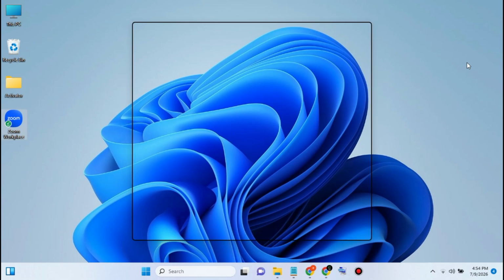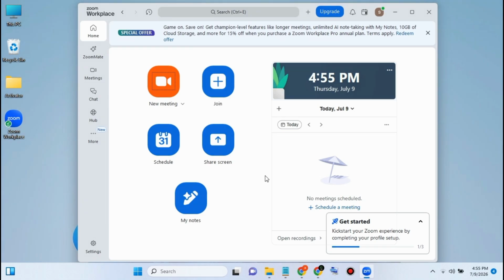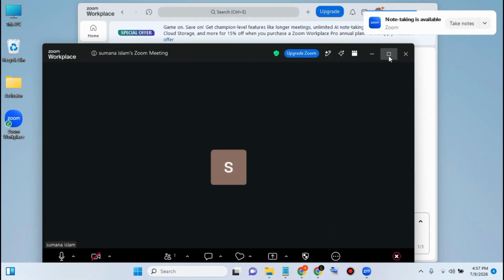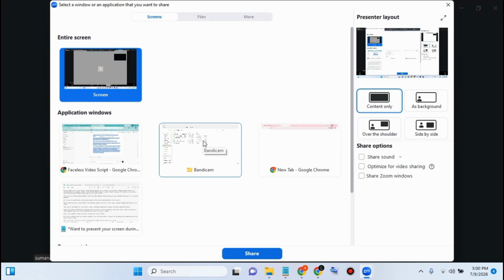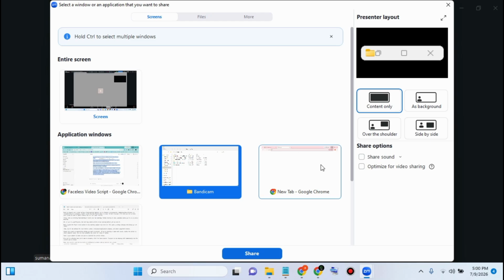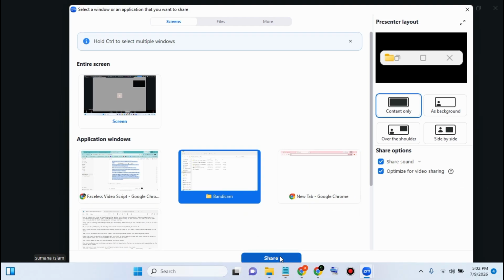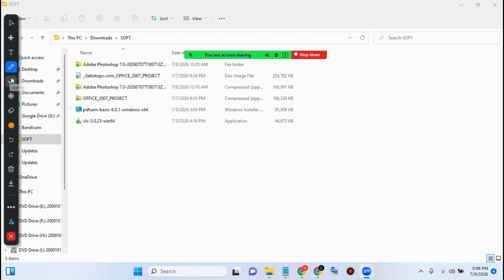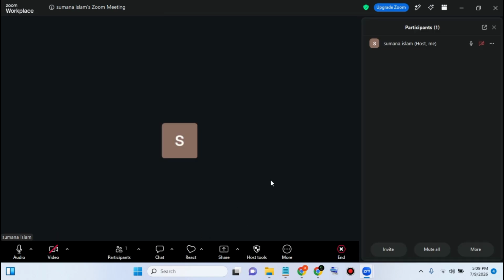How to Share Screen on Zoom Full Guide 2026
Learn how to share your screen on Zoom with this complete two thousand twenty-six guide. In this step-by-step tutorial, you'll learn how to share your entire screen, a specific application window, or a browser tab during a Zoom meeting on Windows, Mac, and the web. We'll cover how to start and stop screen sharing, share computer audio, optimize video sharing, use annotation tools, allow multiple participants to share, and troubleshoot common screen sharing issues. Whether you're giving a presentation, teaching an online class, collaborating with coworkers, or providing technical support, this guide will help you use Zoom's screen sharing features confidently and effectively.

By the end of this tutorial, you'll know how to share your screen in Zoom like a pro and make your meetings more interactive and productive. If you found this video helpful, don't forget to like, subscribe, and turn on notifications for more Zoom tutorials, remote work tips, Windows guides, and technology content in two thousand twenty-six.